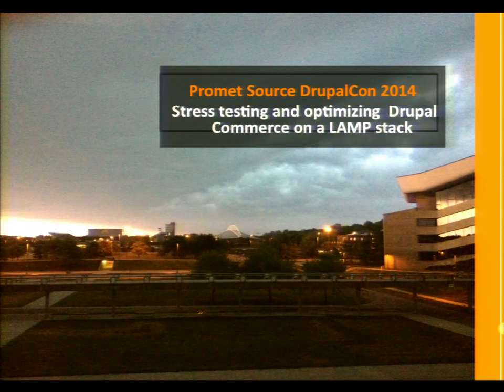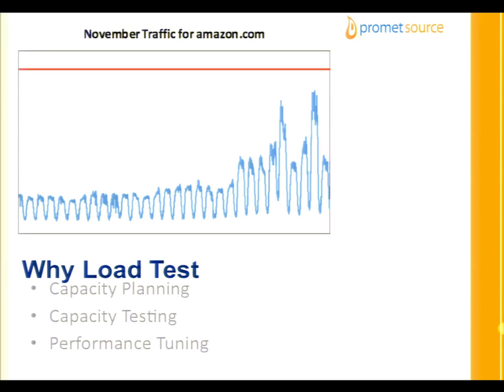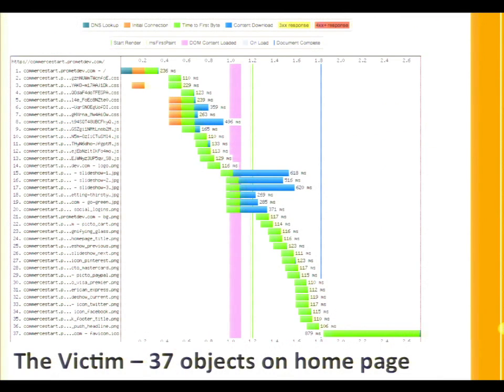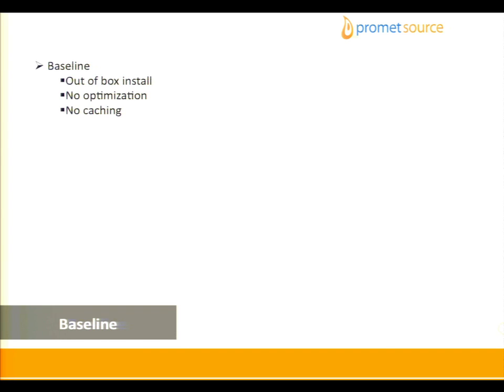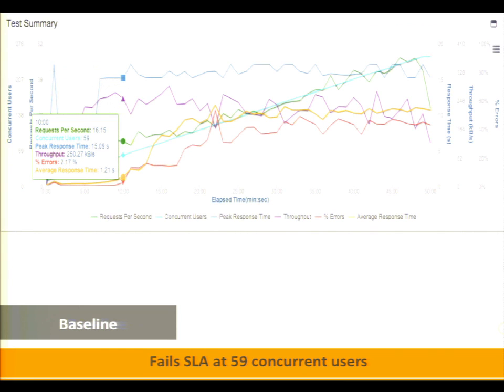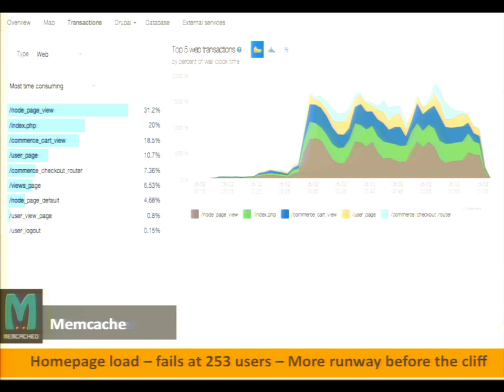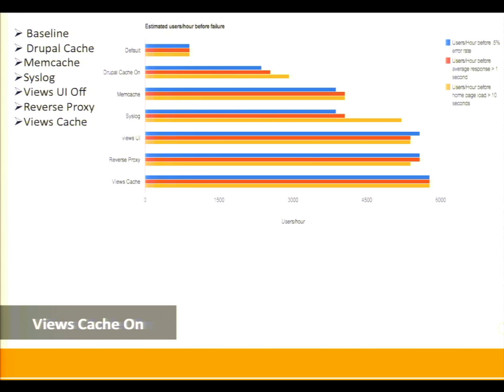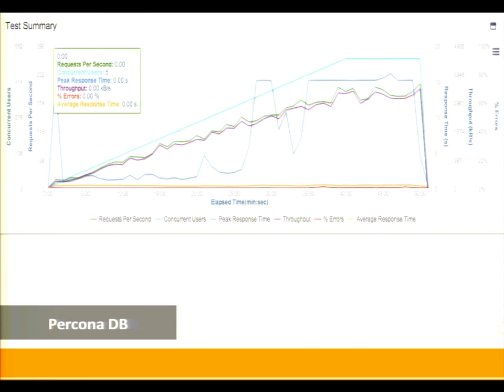DrupalCon Austin 2014: THUNDER AND LIGHTNING: LOADSTORM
Speakers: akucharski
We all know that Varnish is the default answer for performance, but what happens when you have to flush cache? LoadStorm provides a quick, cheap, and easy way to slam your Drupal site with thousands of instances of cloud generated traffic. We'll take a look at the results and how to analyze the numbers. We'll also review other tools and high level principles for improving performance on your site.

This session will answer questions such as:
What are some of the available tools to quickly stress test your site?
How does LoadStorm work and when to use it?
What are key statistics and how to interpret them during stress testing?
What can generally be done to improve Drupal site performance?
Front-end performance
Server performance

**This session is intended for project managers, lead developers, QA, sysadmin, DevOps, support and anyone else who wants to learn about Drupal site stress testing and performance.**